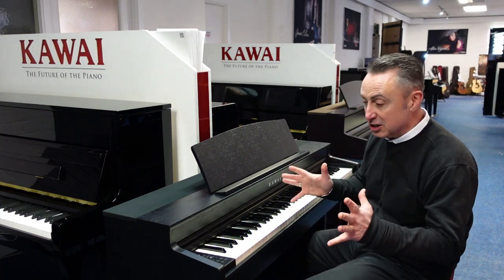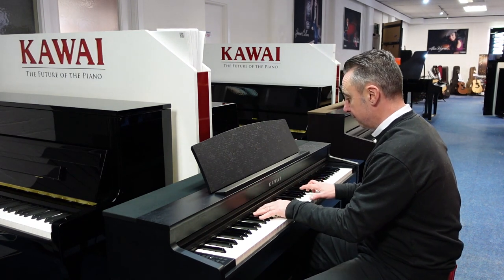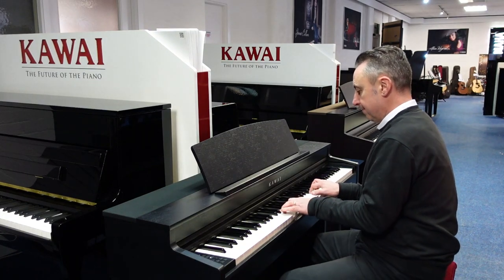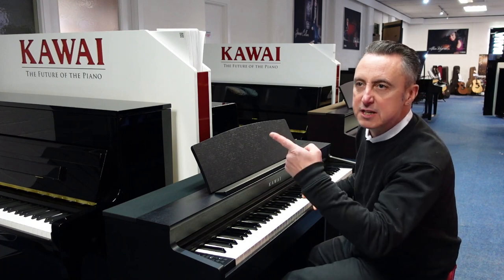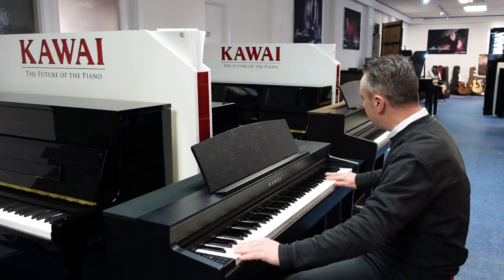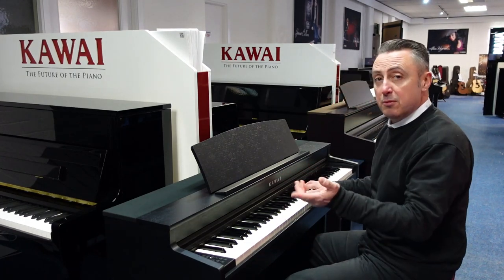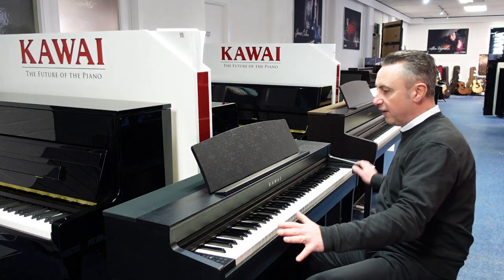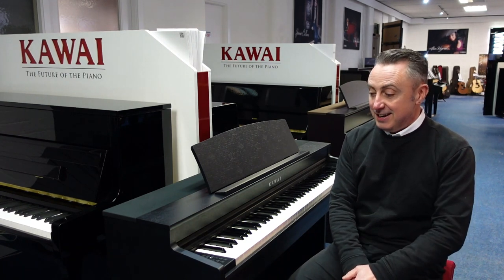Kawai CN301 Digital Piano Demonstration & Review | Kawai CN-301 Available From Rimmers Music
Here we have Graham Blackledge demonstrating & reviewing the Kawai CN301 Digital Piano

The Kawai CN301 is a fantastic mid-range Kawai digital piano. The cabinet design with traditional legs and pull out key cover look great. The new key feel is nice and responsive and a big improvement on the previous range too. The 45 sounds it has with the ability to dual sounds are great, high quality and sound amazing through the 4 speaker 40 watt system it has. The harmonic range is beautiful and for the price point I think this piano is excellent value for money.